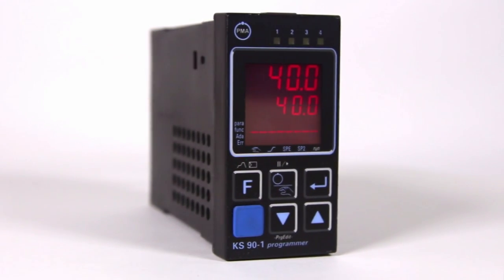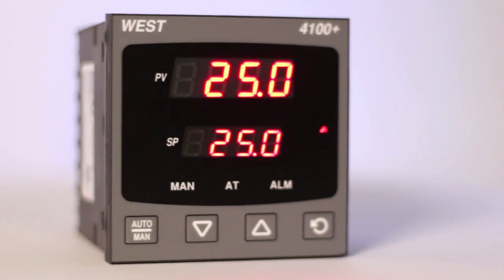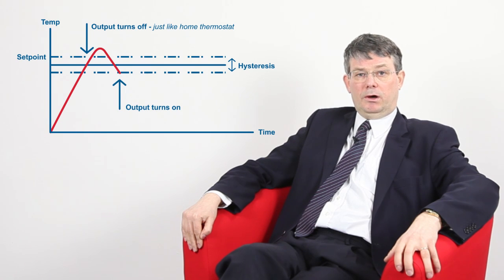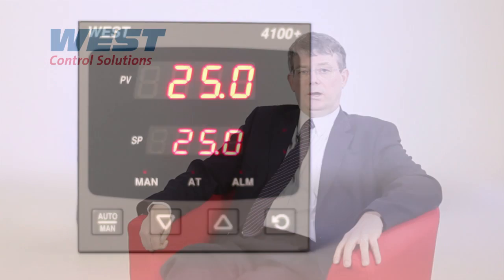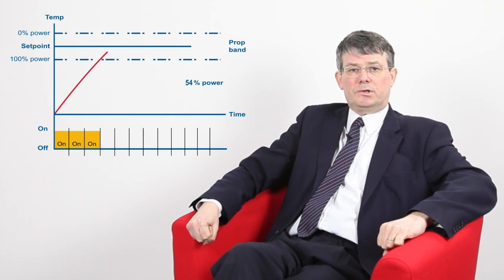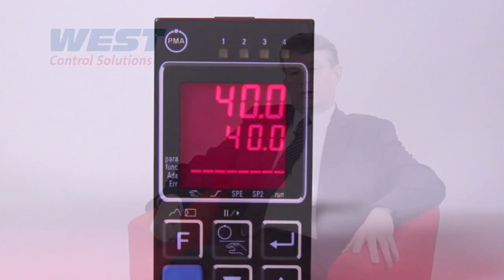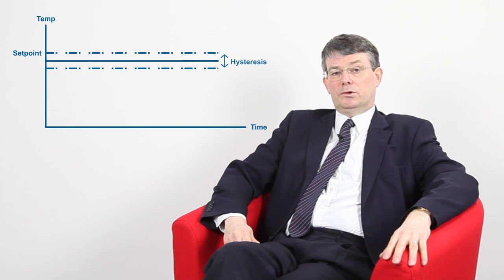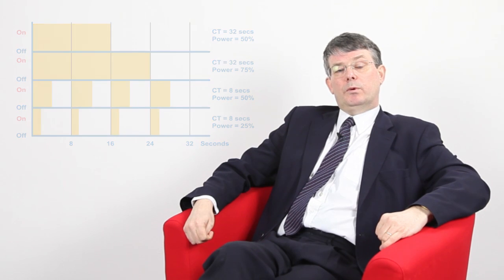On/Off V. Proportional Control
Learn about the differences between on/off and proportional control and the typical applications when each temperature control type should be used.